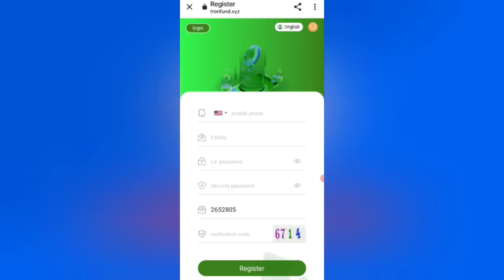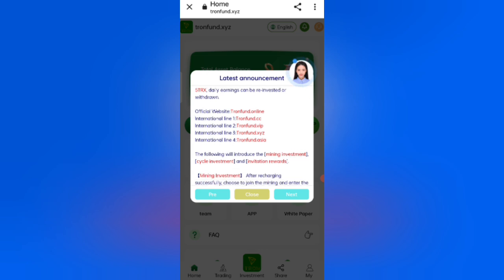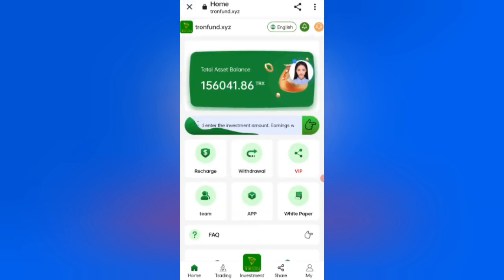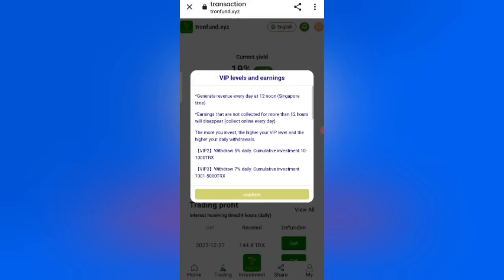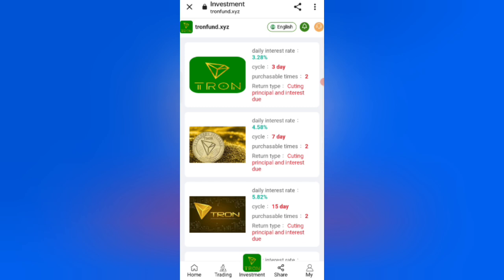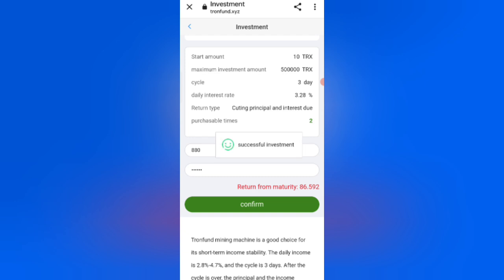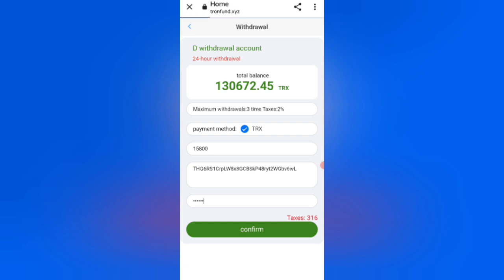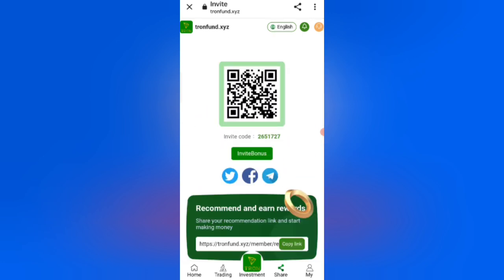How To Earn Trx Without Investment | Tron Mining | Trx Mining Site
Best TRX Tron Investment Website|TRONFUND.ONLINE

24-hour smart contract mining and withdrawal certificate | Supported by Marketwatch, yahoo, Apnews and other companies
TRONFUND 100% smart contract legal cloud mining, long-term payment 8% - 35%.

Official telegraph customer service: https: //

Dow Jones' wholly-owned subsidiary companies: marketwatch, yahoo, Apnews, etc. fully support TRONBOX smart contracts to expand the market!
For company information, search TRONFUND on Google

TRON BOX cloud mining service provides users with currency deposit and currency generation services. Users can freely choose investment products, basic investments or regular investments. Through simple operations, use idle digital assets to obtain stable and high returns.

Promotional rewards + share to get 5-1000TRX gifts!
Share promotion link. Invite friends to recharge and get up to 16% commission. The commission can be withdrawn immediately. Commission ratio for inviting lower-level users.
(13% commission for level 1 users + 2% commission for level 2 users + 1% commission for level 3 users)
You can share the link, send your share link to your family and friends, WhatsApp, Facebook group, YouTube, Instagram, Twitter, Telegram group or any social media platform. Share the invitation link and get 5-1000TRX gifts at the same time!

First-time recharge users participate in the lottery and can receive up to 88888TRX
Deposit 10TRX--1000TRX, and withdraw 5% of the daily income
Recharge 1001TRX--5000TRX, and withdraw 5% of the daily income
Recharge 2001TRX--5000TRX, and withdraw 7% of the daily income
Recharge 5001TRX--20000TRX, and withdraw 10% of the daily income
Deposit 20001TRX--50000TRX, and withdraw 12% of the daily income
Deposit 50001TRX--100000TRX, and withdraw 14% of the daily income
Deposit 100001TRX--300000TRX, and withdraw 16% of the daily income

trx mining withdraw free
free trx mining site
today's trx mining site
today trx mining website 2024
today new trx mining site
today's new trx mining platform
trx mining platform today
best trx mining site
best trx mining site today

Trx Mining
2024 best usdt earning sites
best usdt mining site 2024
usdt investment site sinhala
usdt website